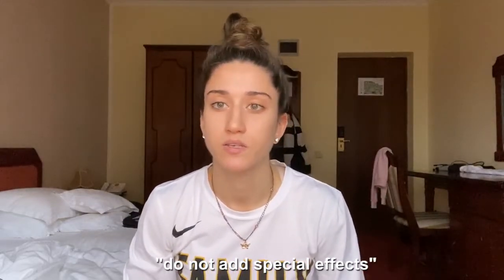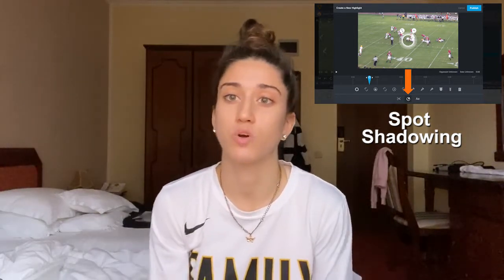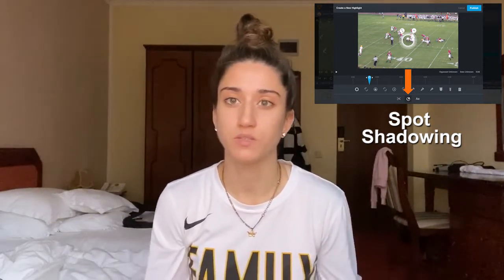How To Create A Highlight Film!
Yo YouTube! Having a highlight film is a must when trying to get recruited to play at the college and pro levels. I like to create my own instead of having someone else do it because I get to choose which clips I want to add in my highlight film. If you have no idea where to start or what to include in your highlight film, you'll definitely learn a lot from this video. I'm explaining step by step how to create your film and what to include!

With love ❤